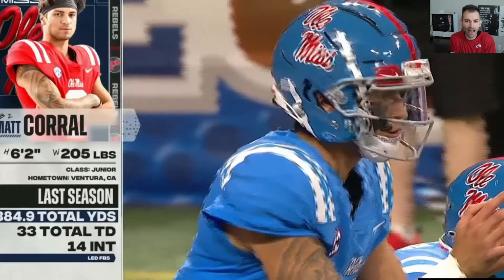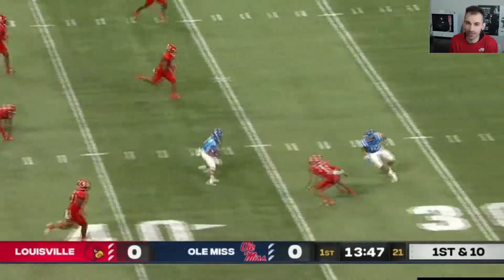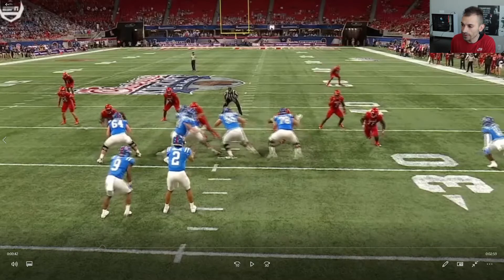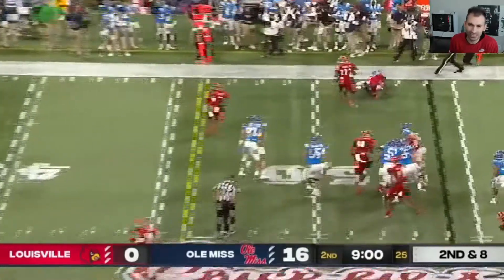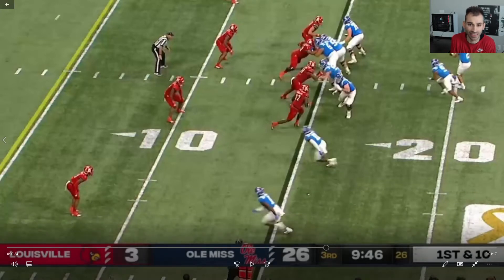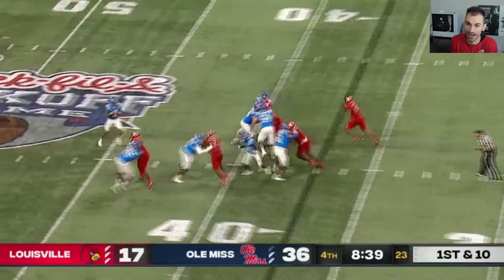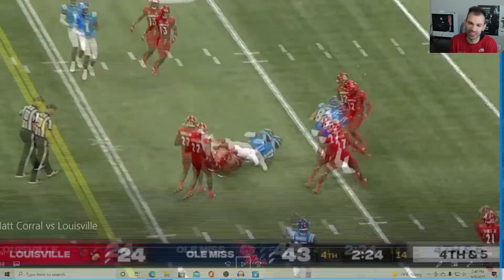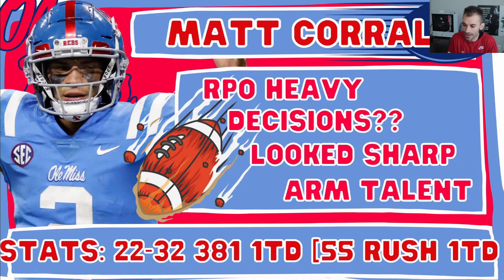Matt Corral vs Louisville Film Breakdown and Key Takeaways - He looked Sharp!!!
QB Matt Corral Ole Miss week 1 performance vs Louisville

Timecodes
0:00 - Intro
0:24 - Film
7:11 - Key Takeaways